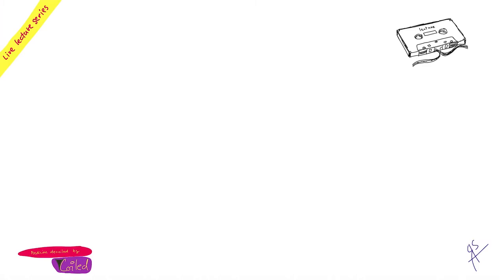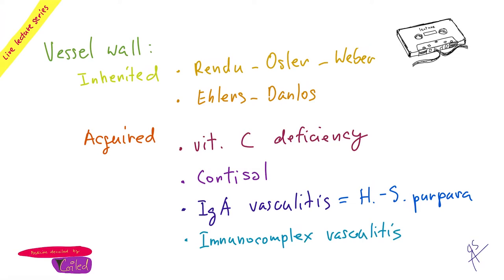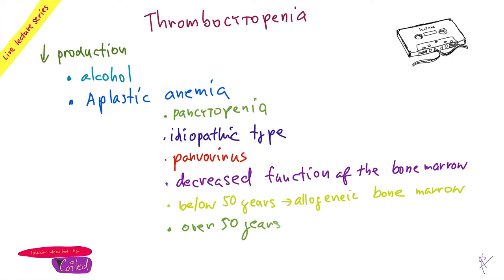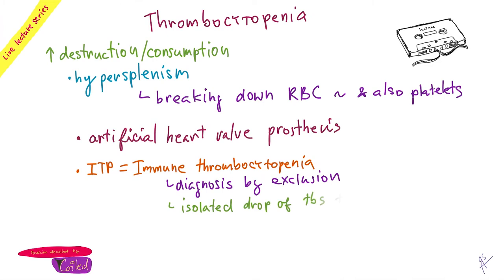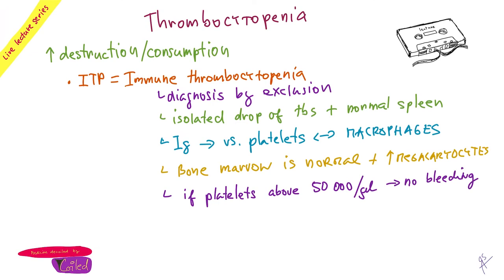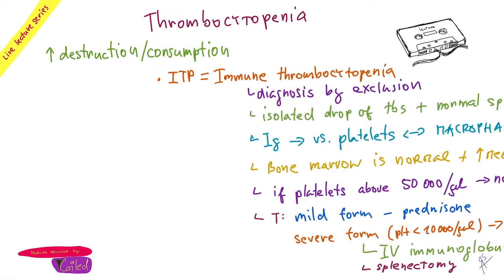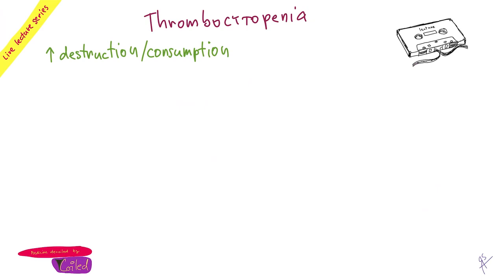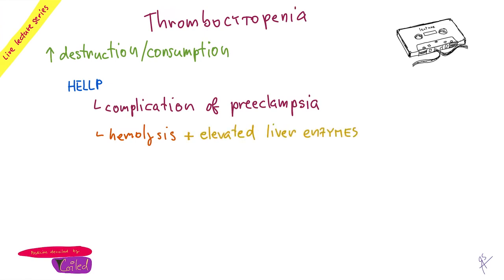Thrombocytopenia part in more detail SEMINAR LIVE by Coiled in ENGLISH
Recap QUESTIONS:
1. What are some inherited diseases affecting the vessel wall?
4:33

2. What causes Henoch-Schönlein purpura?
5:23

3. What is the mechanism behind aplastic anemia?
7:19

4. What tissue type is replacing the progenitor cells in the bone marrow, in aplastic anemia?
7:45

5. Except bone marrow transplantation, what are some other treatment options for aplastic anemia?
10:30

6. What happens in ITP?
14:16

7. Which cell type will be increased in ITP?
14:50

8. How do we treat mild form of ITP?
17:56

9. At which platelet count value is there a risk for severe bleeding? In which organ systems?
18:30

10. What is used in severe ITP? What is the last resort, if this doesn’t work?
18:54

11. Which enzyme is decreased in both TTP and HUS? What is the difference in mechanism?
21:30

12. What happens in HIT?
23:09

13 What do we see in women with preeclampsia, who develop HELLP?
29:11

14: Which conditions are linked to MAHA?
29:37